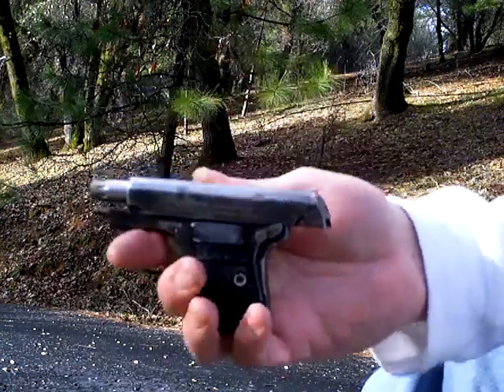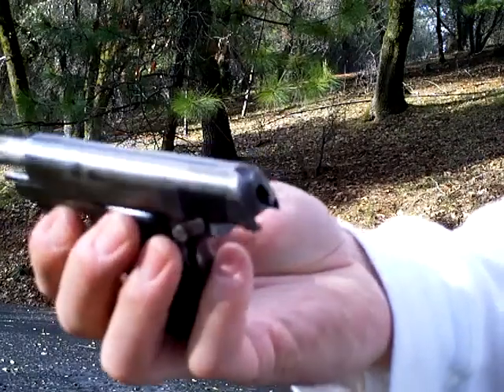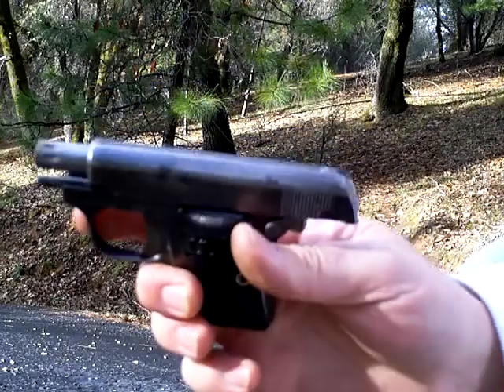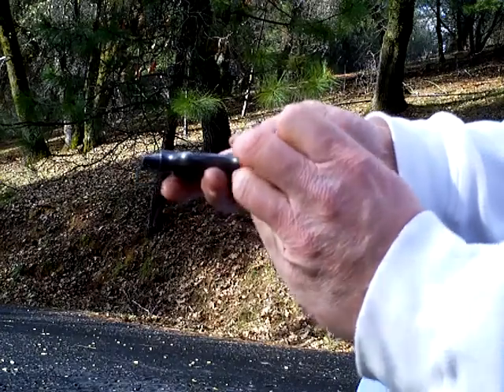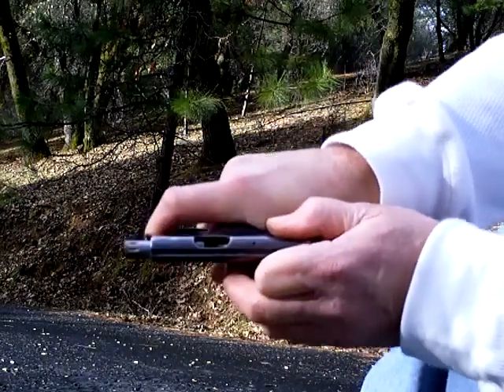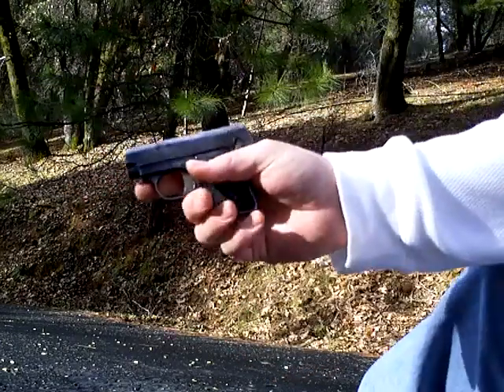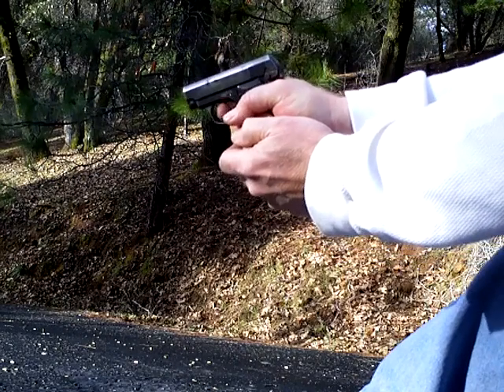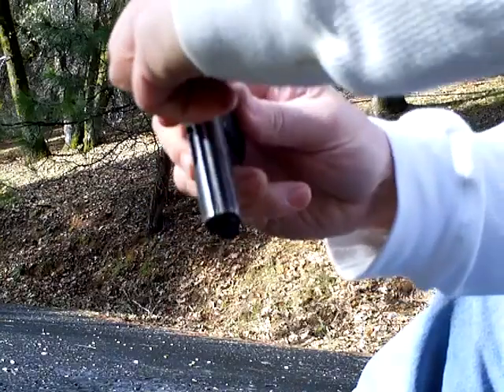Colt Model 1908 Vest Pocket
Paid 15 bucks for this gun back in the early 1990's. Over 100 HUNDRED YEARS OLD and it works GREAT!!!